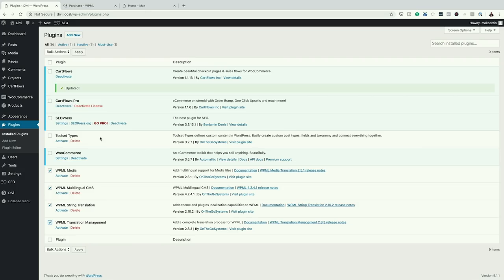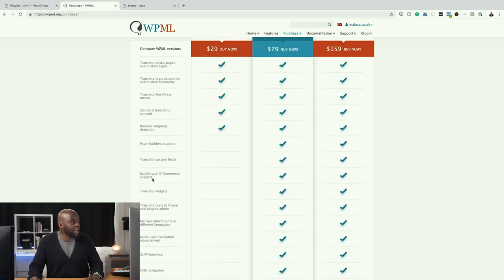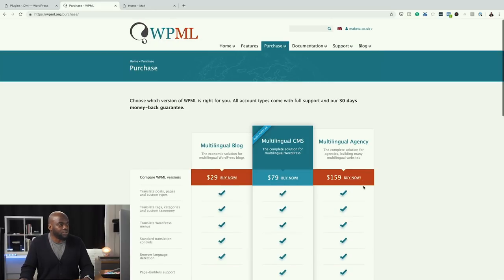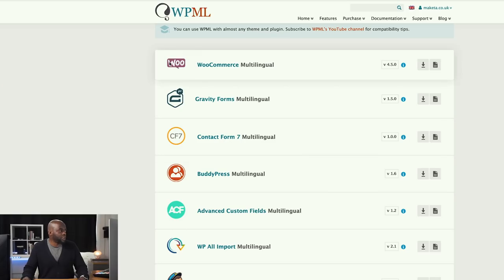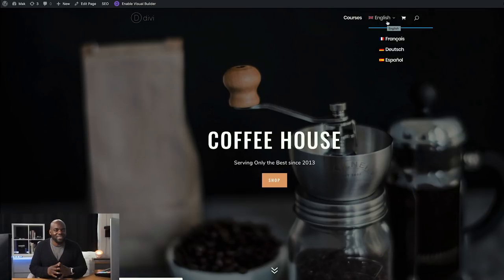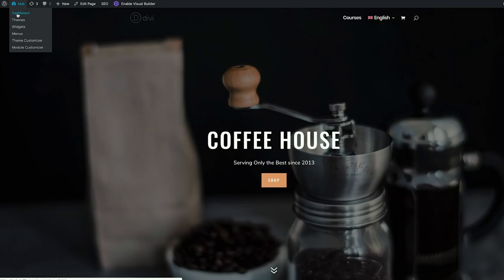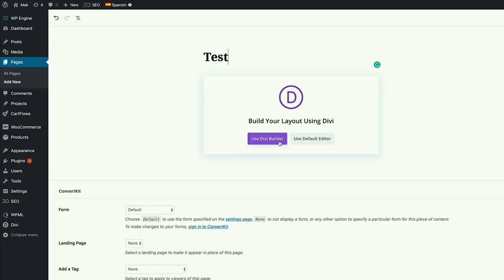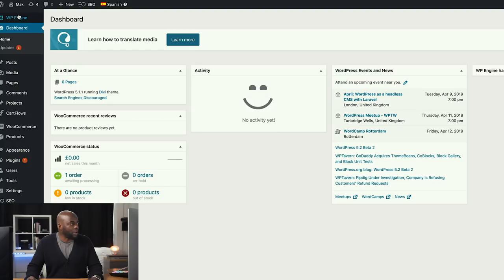WPML Review - Multilingual Plugin For Wordpress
In this WPML tutorial, I do a review of the Multilingual Plugin For Wordpress. I cover ease of use, functionality, price and in my opinion, this is the best plugin for translating your website into a different language. The best WordPress multilingual plugin.